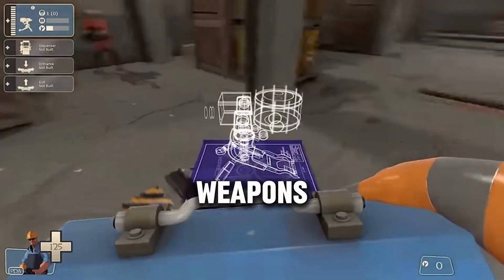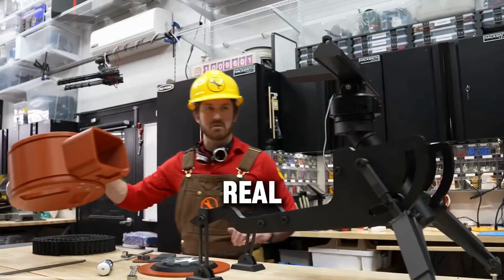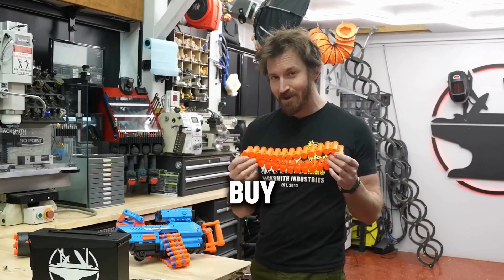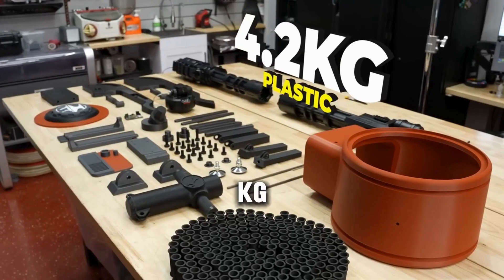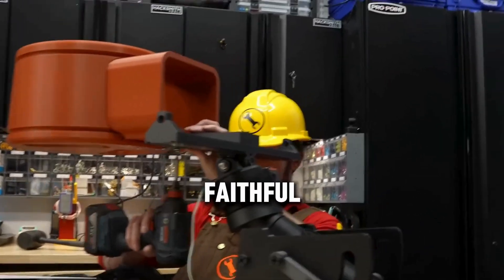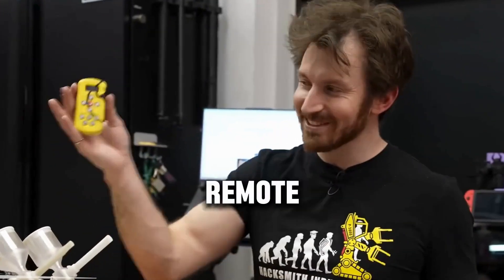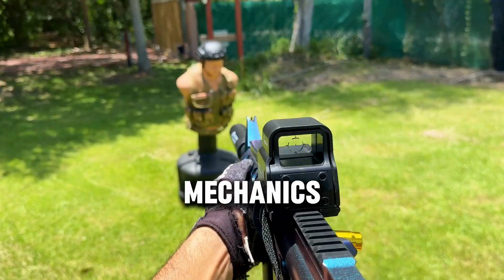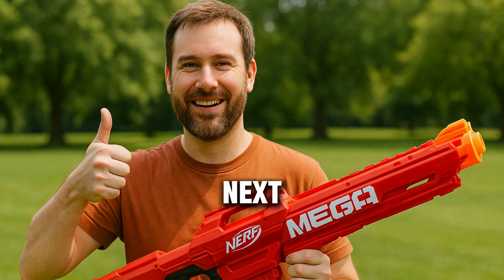Engineer Builds REAL NERF MINIGUN That Tracks Targets